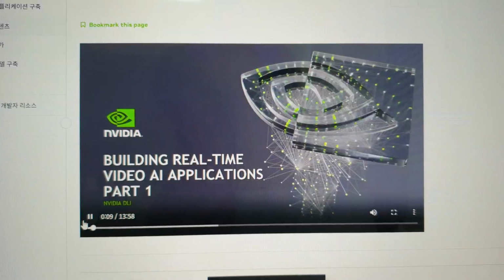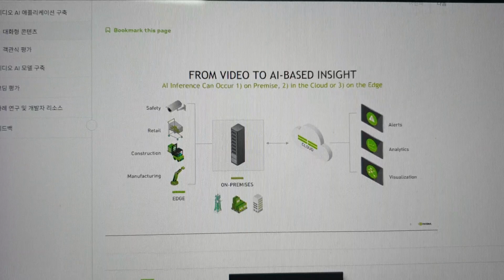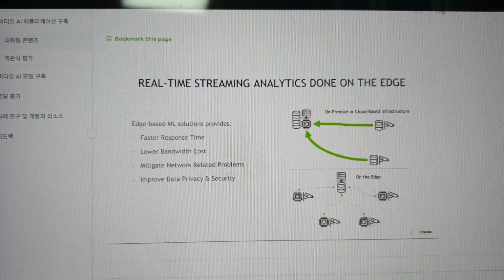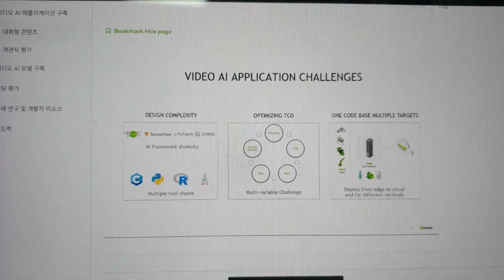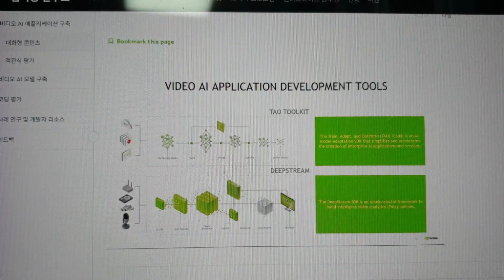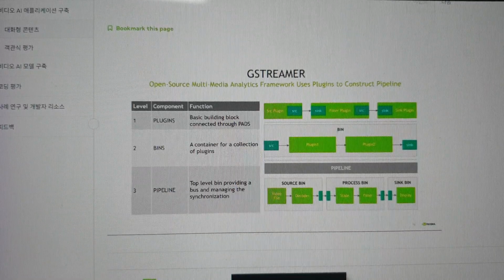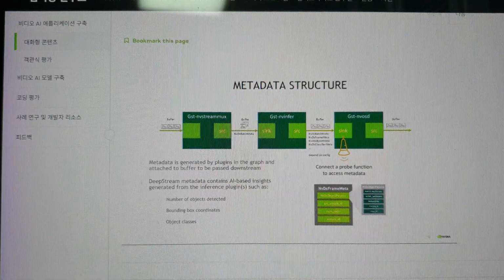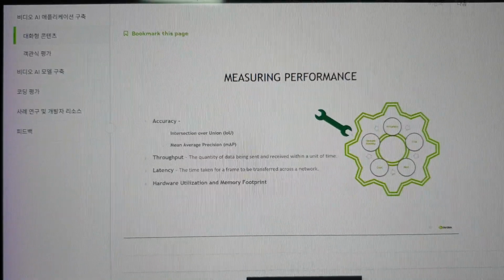Nvidia Building real-time Video AI Applications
nvidia 유료로 바뀐 과정 개요 영상